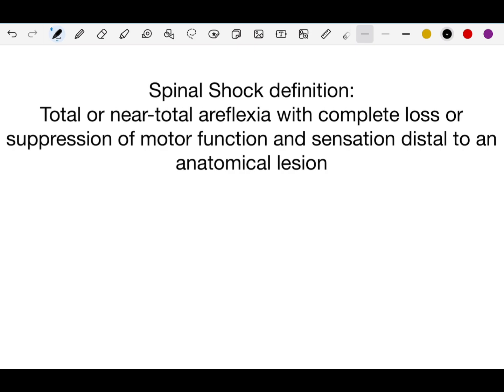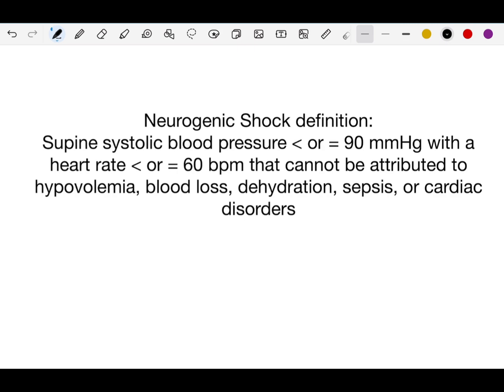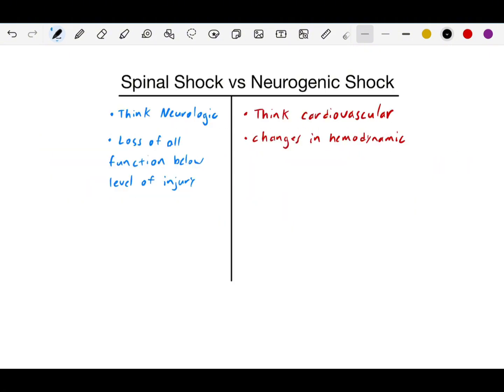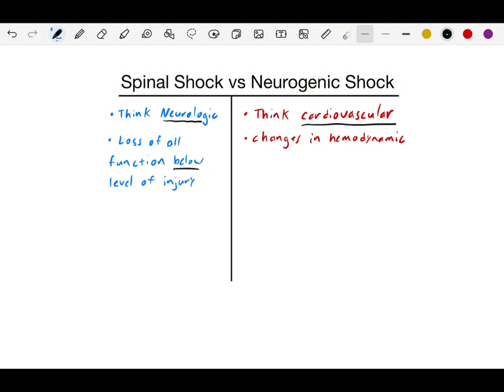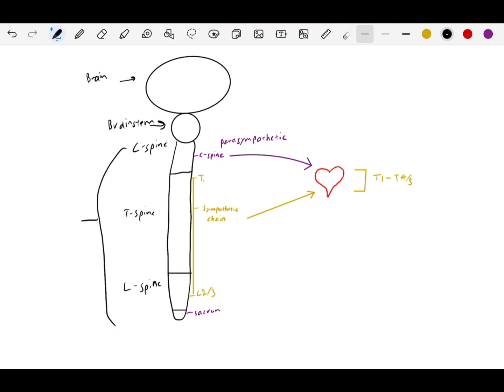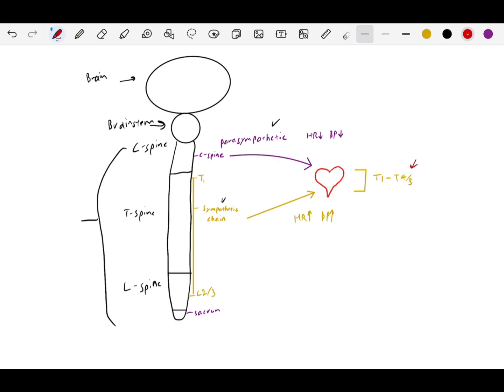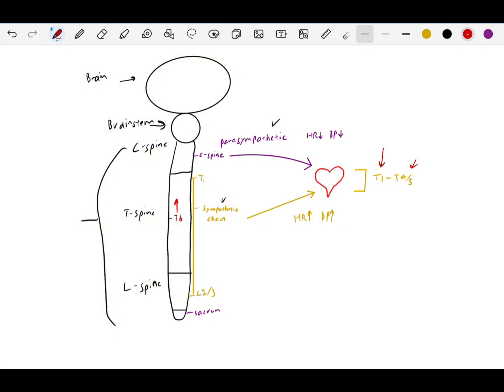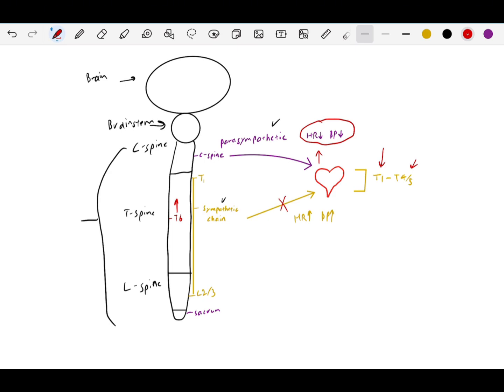Spinal Shock vs Neurogenic Shock Made Simple (Clear & Easy Breakdown!)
Note: I’m sharing information for learning only. Please don’t take it as personal medical advice — check with your healthcare professional for guidance.
Confused about the difference between Neurogenic Shock and Spinal Shock? You’re not alone! In this video, we break down both conditions in a clear, simple, KSS (Keep It Simple Stupid) style so you can finally understand the key features, causes, symptoms, and treatments without overcomplicating it.

Whether you’re a medical student, nursing student, PA/NP student, EMT, paramedic, or anyone reviewing trauma physiology, this quick explanation will help solidify the concepts and eliminate common misunderstandings.

👉 You’ll learn:
 • What Neurogenic Shock actually is
 • What Spinal Shock actually is
 • How to quickly tell them apart
 • Key exam clues
 • Physiology made EASY

This is your one-stop simple breakdown so you never mix these two up again!